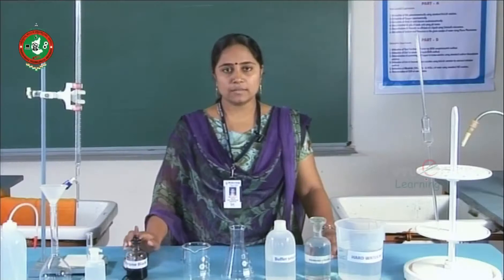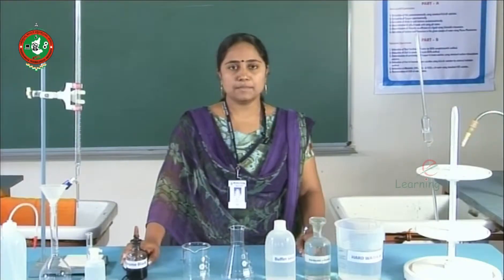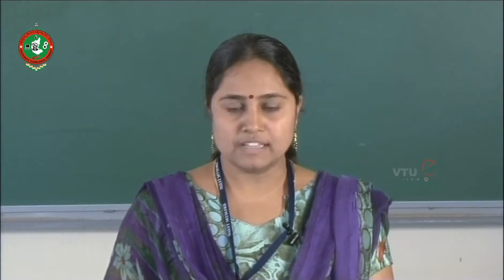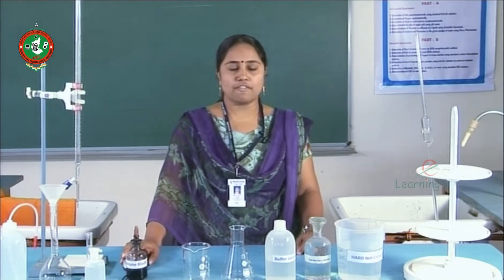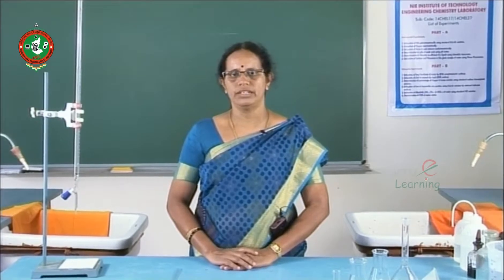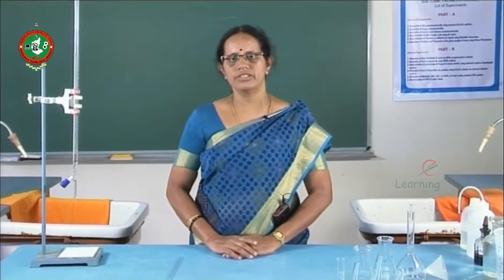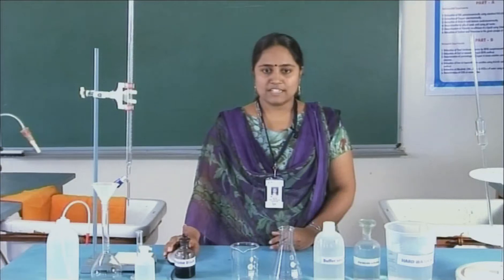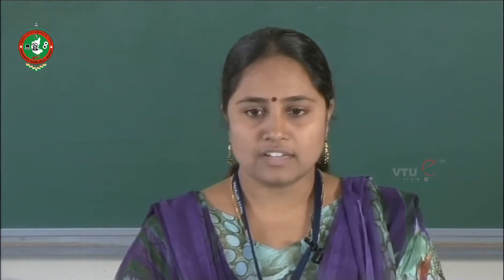1 Introduction to Engineering Chemistry Lab | Chemistry Lab Experiments | VTU | 14CHEL17